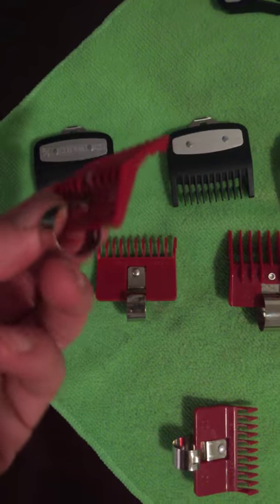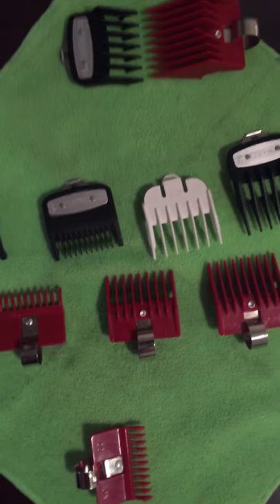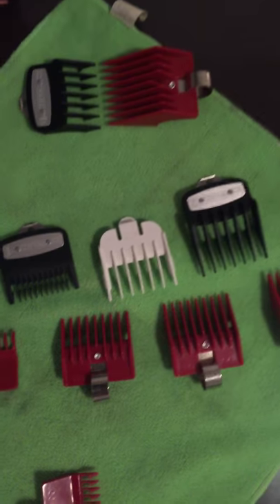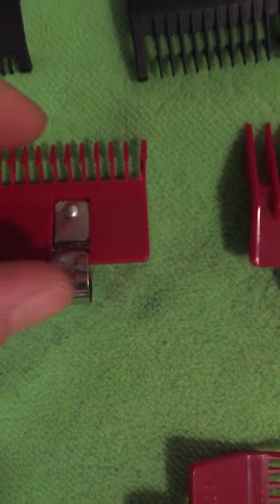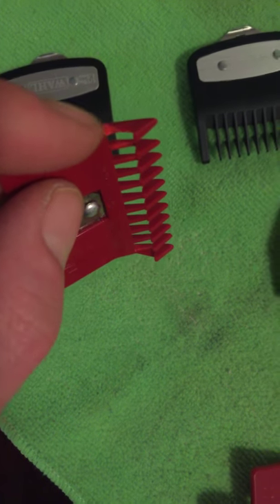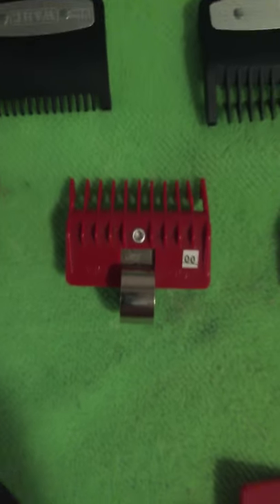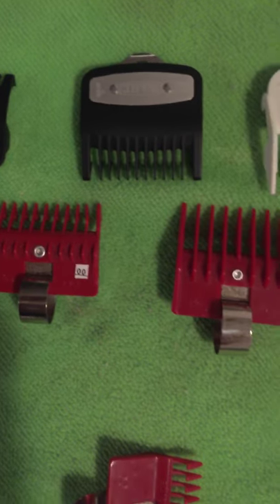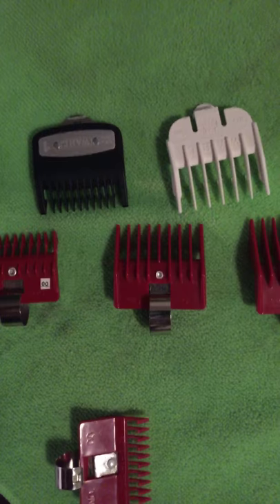Speed o guide clipper guards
I do like to use them but you MUST know and understand them. I haven’t used them a whole lot lately because I haven’t made the time to truly know the sizes. BUT, I’m considering using them again because number one; they’re good, and for me they’ve always done a good job. Number two, I’m trying to minimize my tools, I have too much stuff which results with me being very unorganized and that’s a big problem if you’re trying to be the best. Number three; for me it’s very convenient when your guards fit ANY  of your clippers. The fact that Wahl vs Andis and Oster require two different clippers guard attachments sucks and usually results in me only using either my Wahls or my Andis. I much prefer using both at any given moment. I rarely use my Andis Masters or Oster Fast Feeds because of this fact that it requires me to pull out another set of guards, which will have my work station looking like a disaster with almost 20 guards all over the place- now a bigger mess to clean. Last thing I’ll mention, now you have the fact that Andis purple magnet guards have two different sets, the single magnetic guards vs. the double magmatic guards, and from what I hear, the doubles are significantly better, but they don’t fit on certain clippers. What a headache.